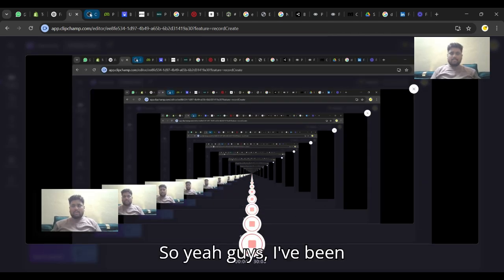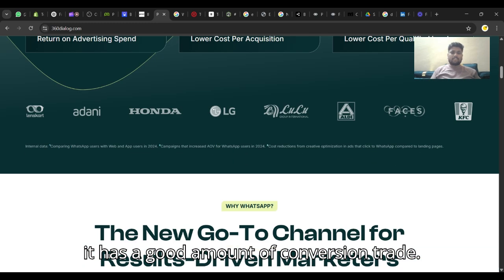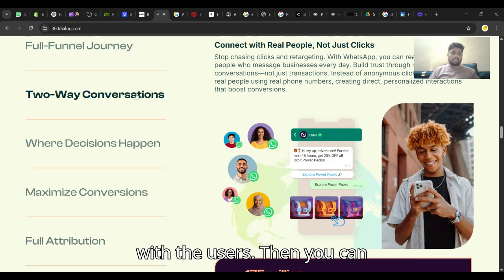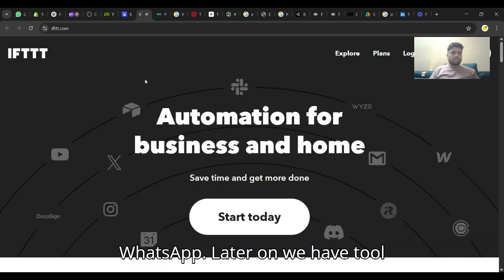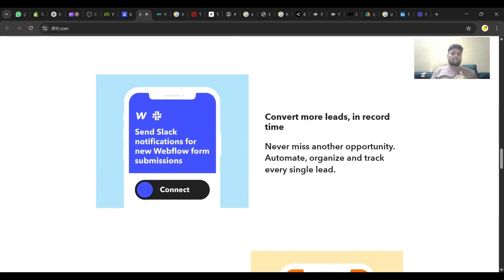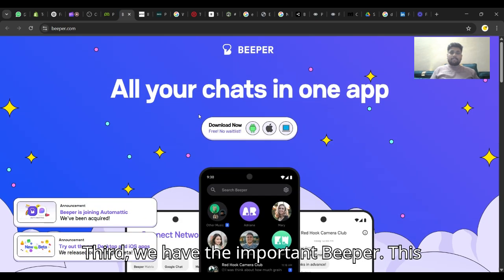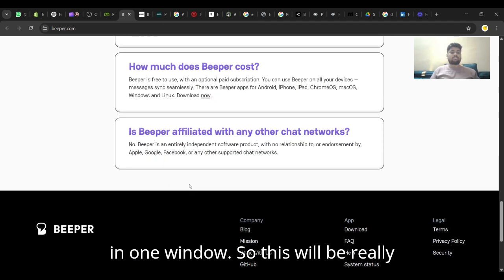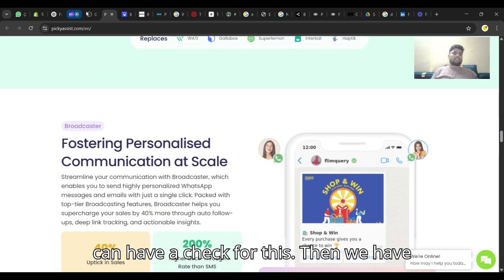Top 5 Automation Tools For E-Commerce Industries 2025 | Shopify | WordPress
Looking to supercharge your e-commerce business in 2025? In this video, we dive into some powerful automation tools that can help you improve messaging techniques, build funnels, track users, and streamline your entire business!
We cover several key tools, including:

360dialog: Primarily focused on e-commerce messaging, particularly on WhatsApp. This tool helps improve conversion rates and allows for building funnels and two-way conversions with users. It helps track users, for example, if they click from Instagram and then message you on WhatsApp to check a size. It has a good amount of conversion rate for e-commerce setups.

You can use it to create webhooks, update sheets, and set up email notifications. It connects to various services like Spotify (for podcast scheduling) and Calendly (to connect with Slack for meeting notifications).

Beeper: This tool brings all your chats into one app, acting as a central hub for multiple platforms like Slack, WhatsApp, Discord, Instagram, and LinkedIn. It's available for laptop, Apple, and Android devices and lets you handle all your chat communication from a single window, making it really helpful for managing communications efficiently.

Streamliner: Described as combining multiple tools into one app to automate your entire business. It focuses on conversions related to e-commerce and various sales-related tasks.

OBS (Open Broadcaster Software): A broadcasting software that allows you to record video.
These tools can significantly help with automations, whether you are just getting orders, getting sign-ups, or managing user interactions.

Check out these tools to potentially build your funnel, enhance two-way communication with customers, and streamline operations in your e-commerce journey!